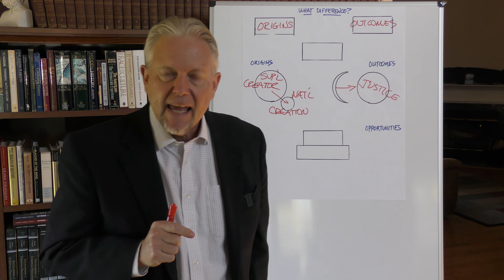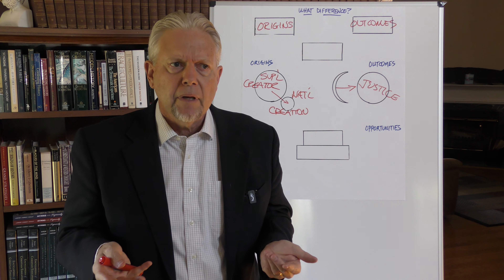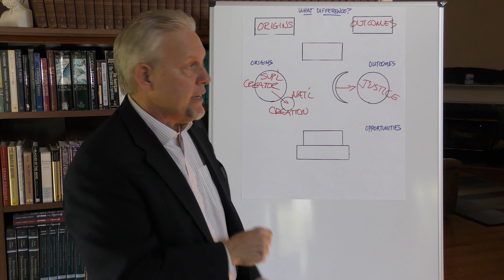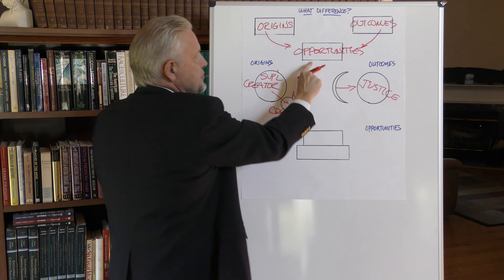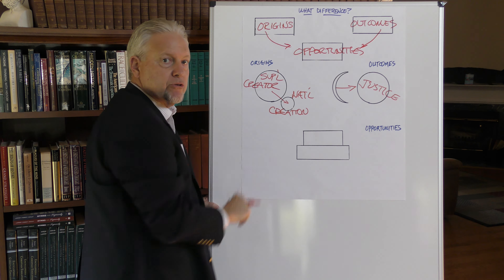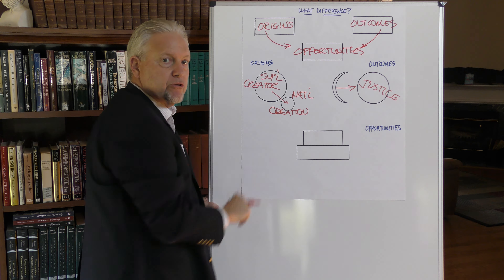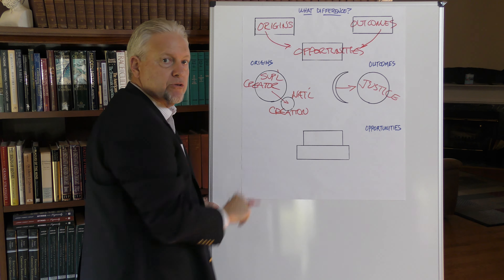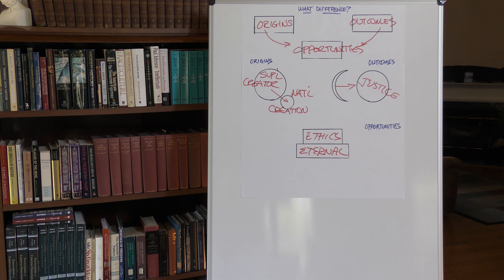What Difference Does Thinking Like a Christian Make? Part 3: Opportunities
Where do we get our ethics? Knowing where we come from and where we're going to helps us know how to live now.